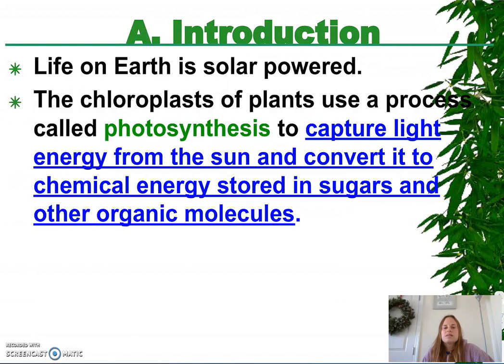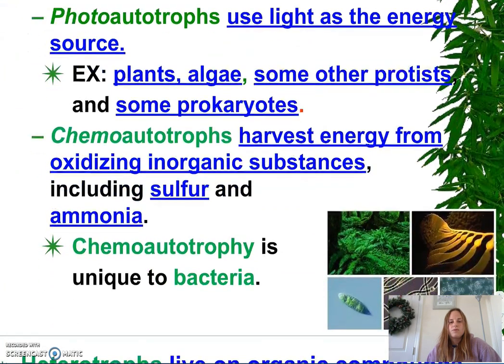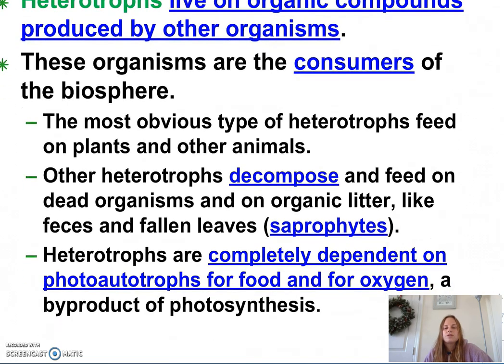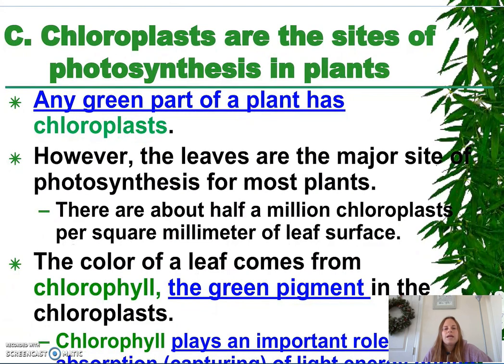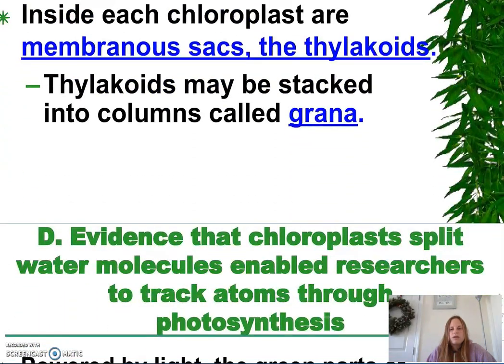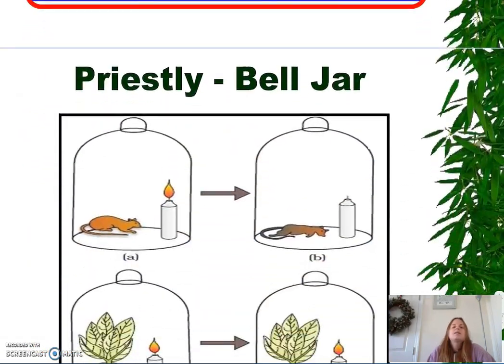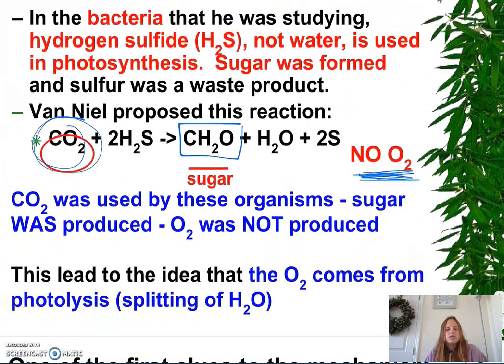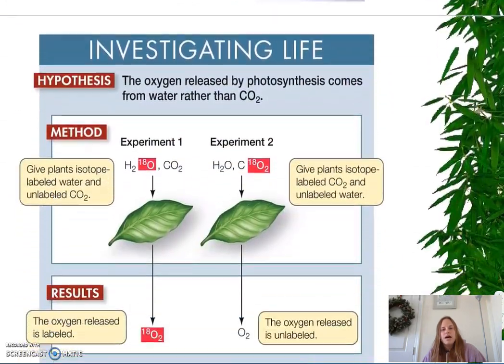AP_IB Bio - Unit-08 - Photosyn - Slides 001-019